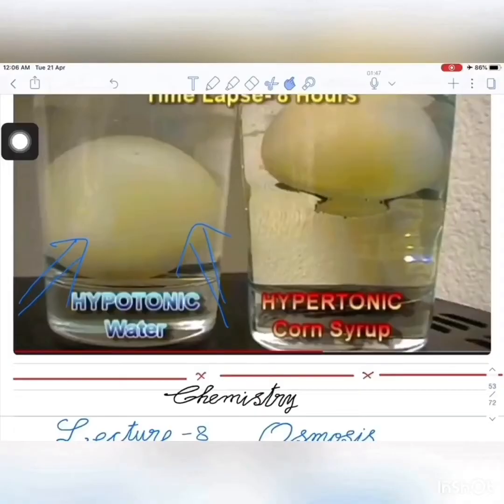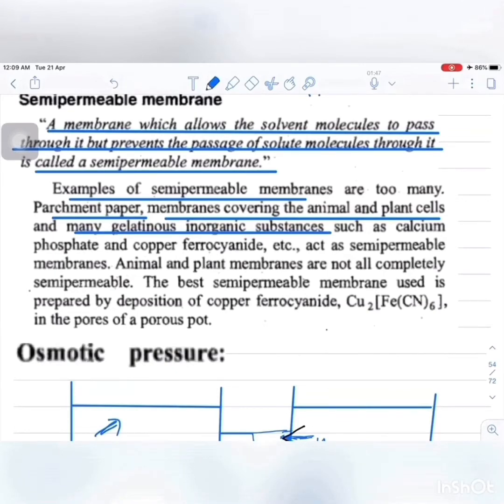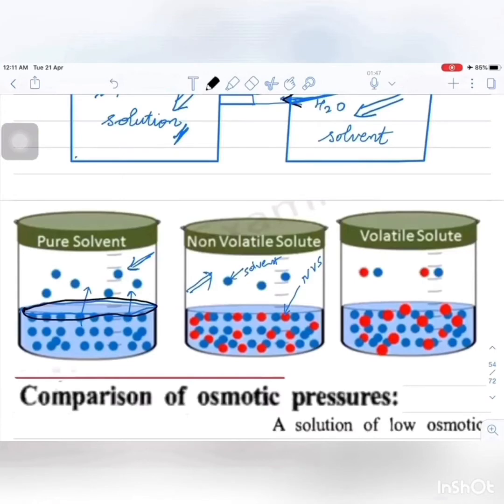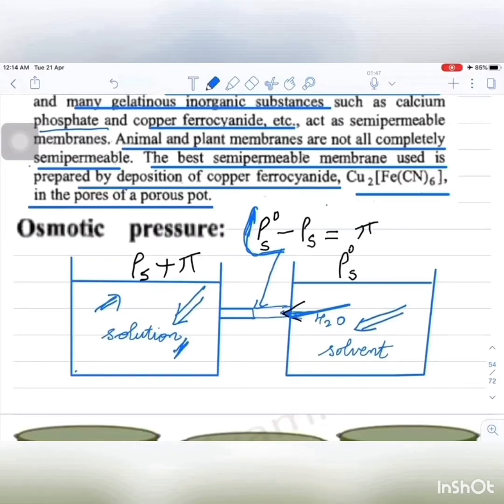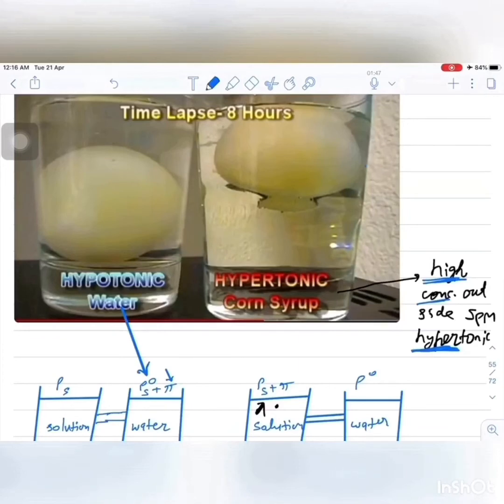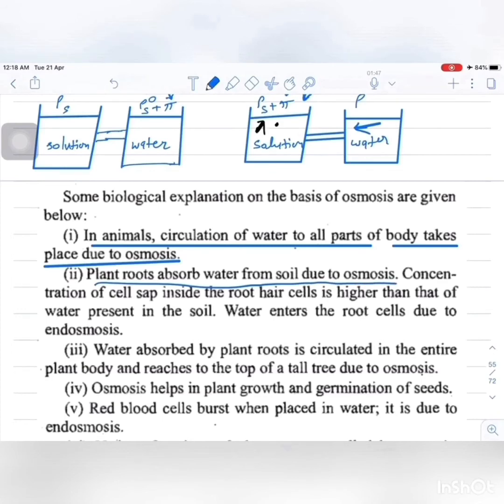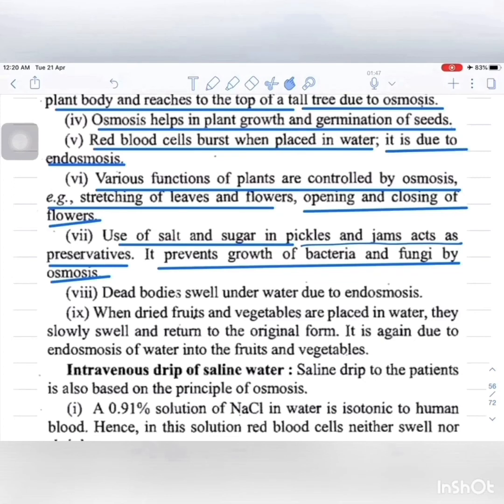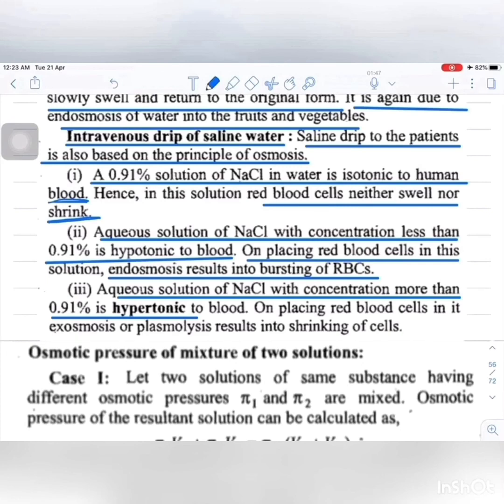000008_CAGS_chemistry 12th_00008_02_0008_solution_ashish gupta sir